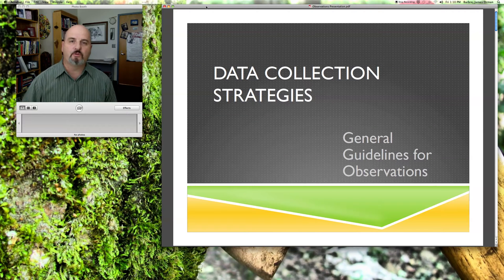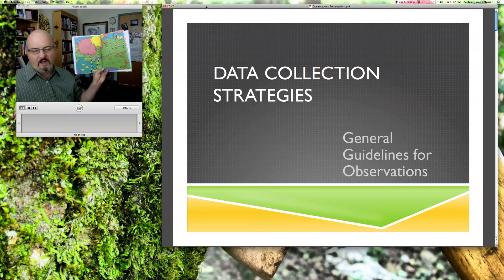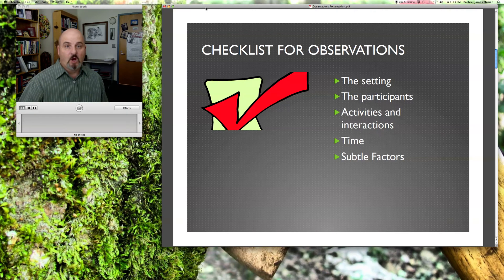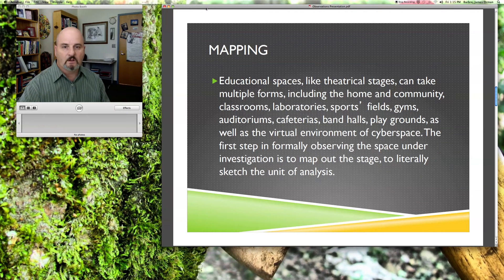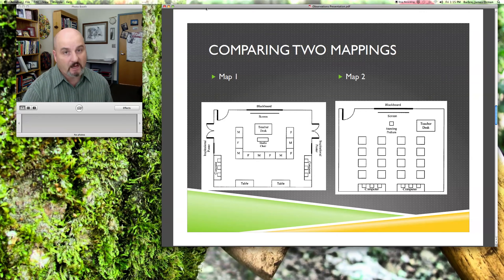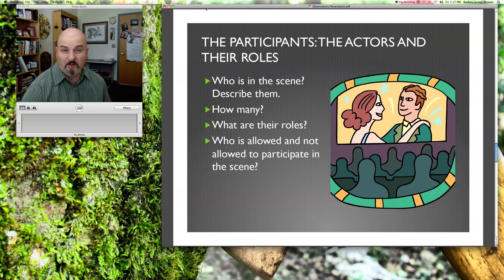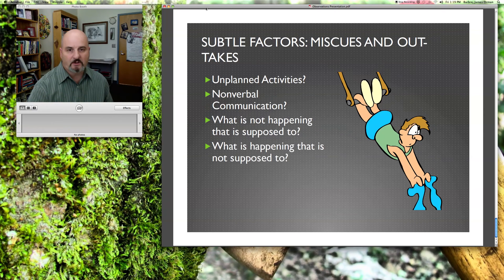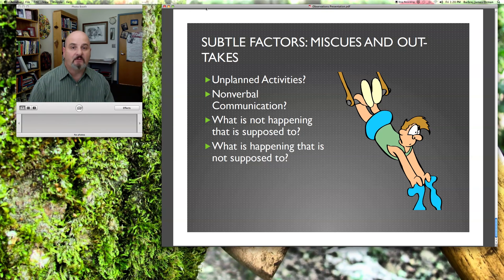Observations in Action Research-Lecture #7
This video is an overview of strategies for effective observational approaches to Action Research.